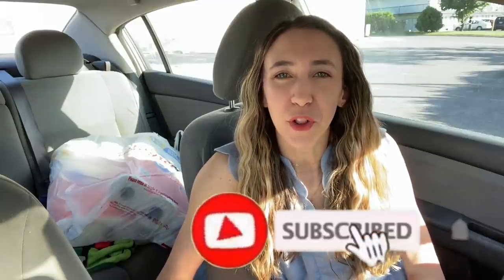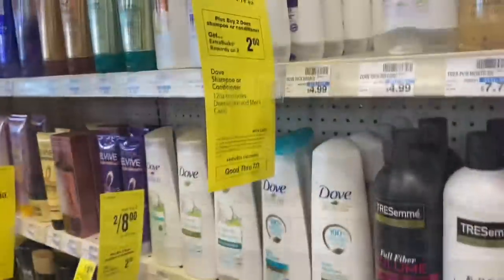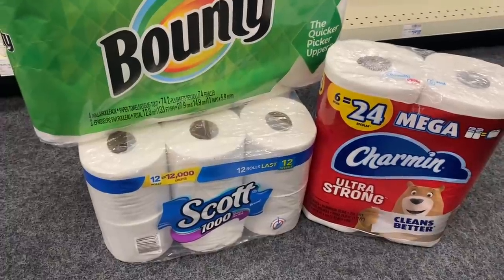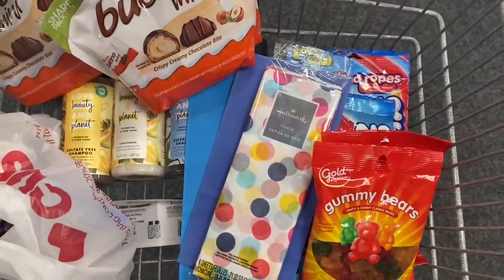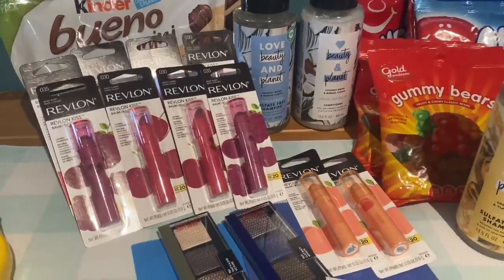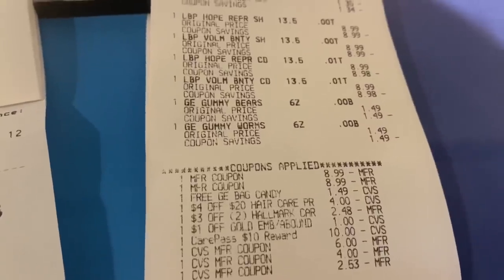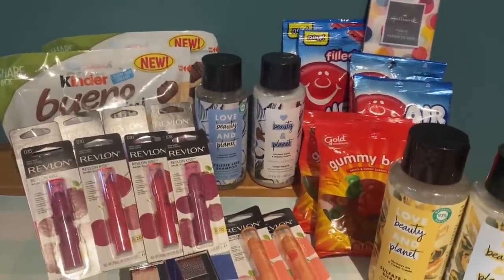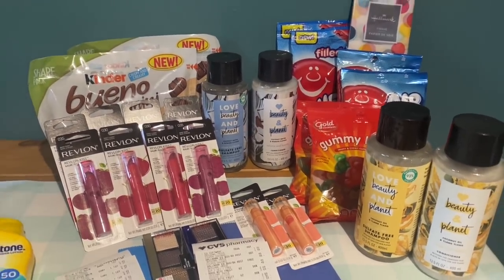CVS HAUL 6/27-7/3 HUGE MONEYMAKER DEAL | $140 WORTH OF PRODUCTS FOR FREE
Save even more on your CVS Couponing,
Join Fluz through my link and get 3 vouchers for up to 35% cash back at CVS, Domino’s, Spotify, and more.

12 piece cash envelope budgeting